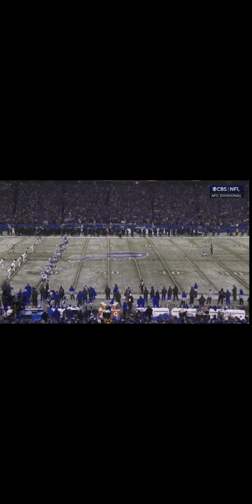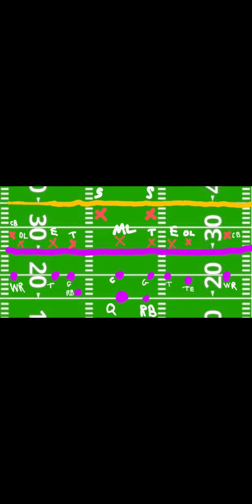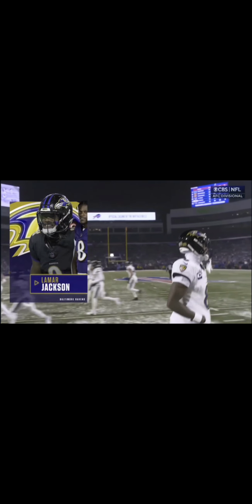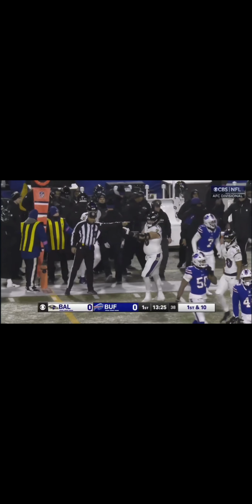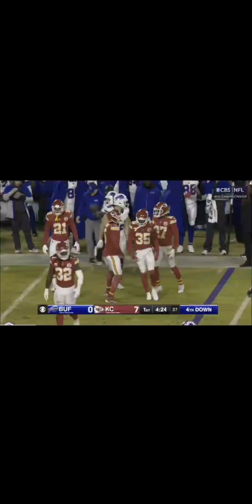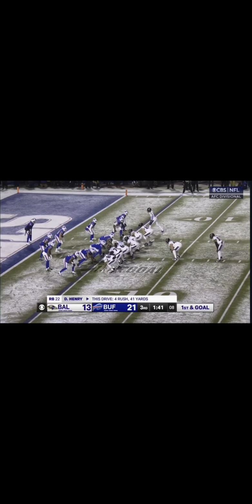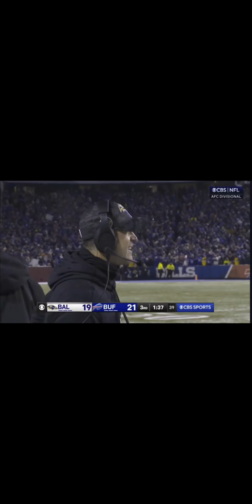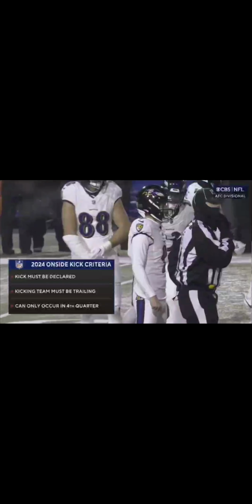Just enough NFL knowledge to get you through the SUPERBOWL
A brief video on the rules of NFL football - scoring, flags, touchdowns, positions, and plenty of jargon so that you'll breeze through the Superbowl without feeling too confused!